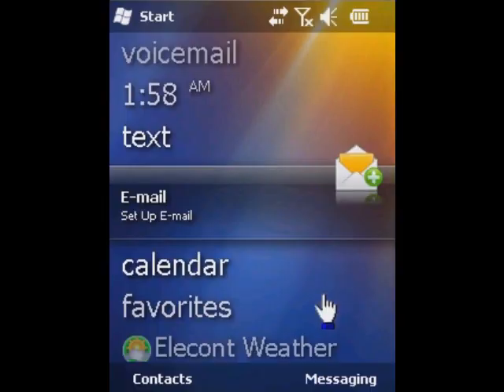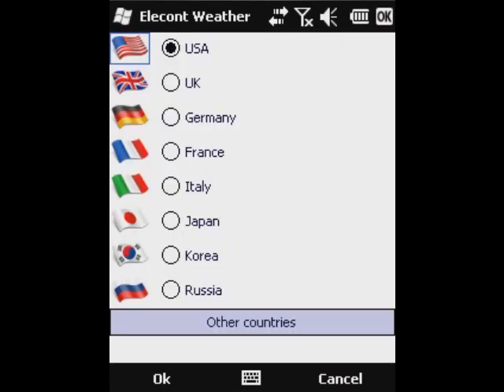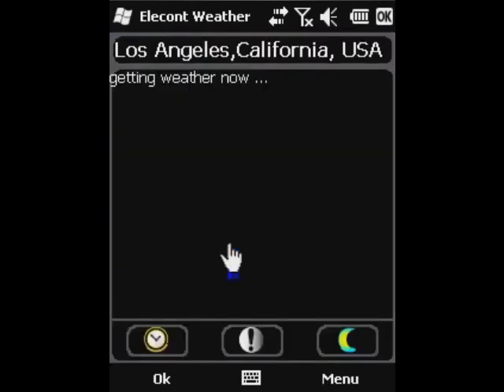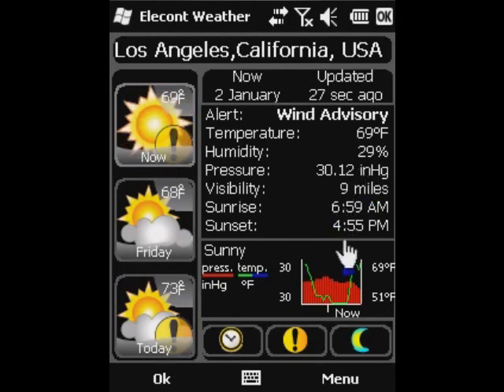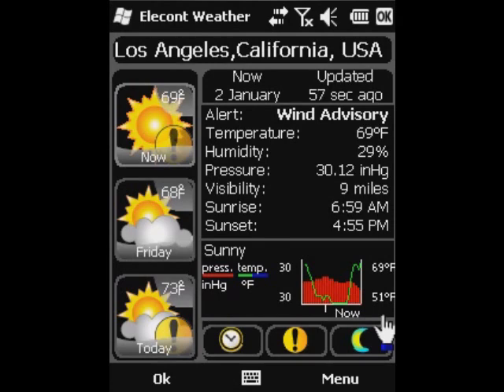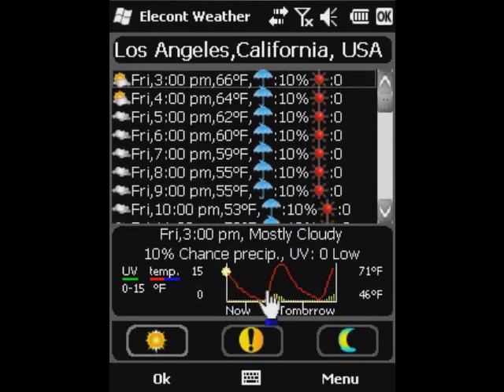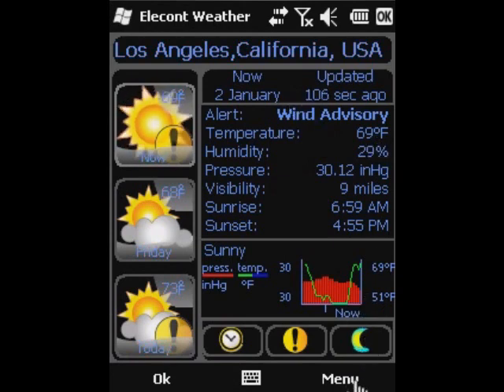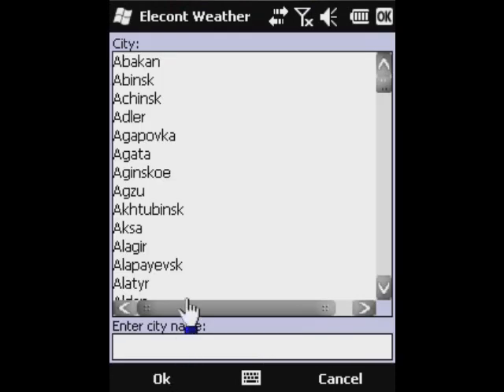Elecont Weather for Windows Mobile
Elecont Weather is a complete weather station for your Pocket PC or Smartphone. Elecont Weather produces 10-day Weather Forecast with Barometer, Severe Weather Alerts, Ice Alerts (the ice on the ground), UV Alerts (Solar activity alert), Hour-by-Hour weather forecast and current weather conditions. Elecont Weather also includes plugin for Home/Today/Sliding Panel/Titanium (WM 6.5) screen.
The forecast is displayed with animated effects and multiple icon sets / layout types. Weather data is supplied by WSI Corp. the leader in weather-driven business solutions.
Elecont Weather Forecast and Barometer have been certified and tested against Microsoft's quality standards for Windows Mobile-based devices and can use the Designed for Windows Mobile 6 Logo.
The most interesting thing is a Barometer. When the barometer detects pressure changes then it signals with red color. Now you always know the cause of headache, if it is linked with changes in the air pressure.
Free to try.